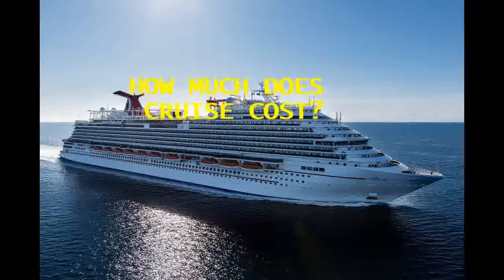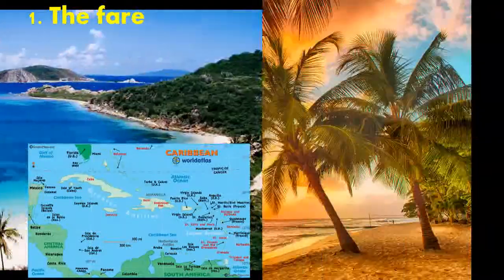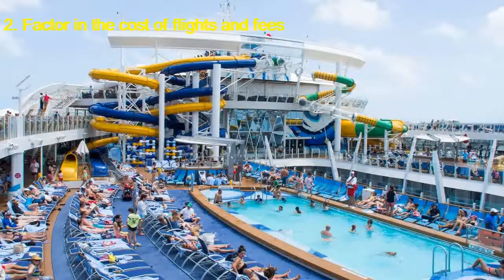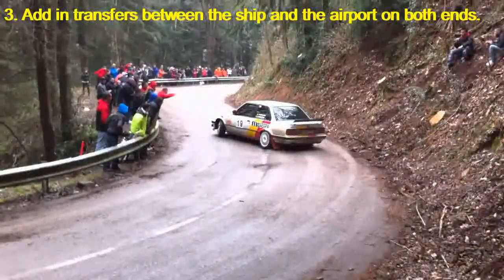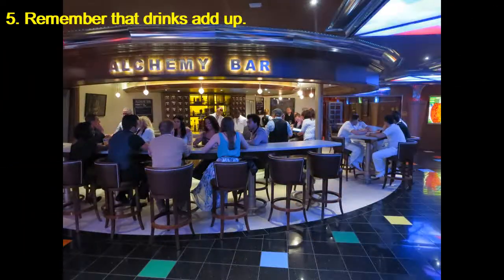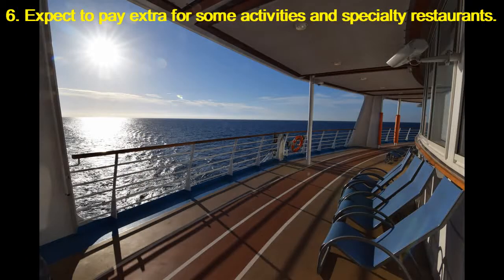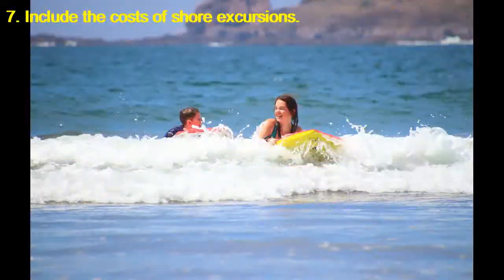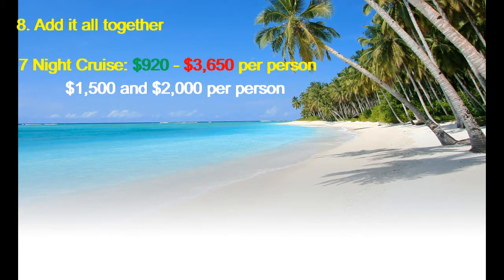How much does cruise cost?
Cruise fares can be really enticing, with weeklong sailings routinely advertised for less than $75 per person per day, especially in the Caribbean. Unfortunately, the advertised fare does not accurately represent total cost of a cruise. There’s still no doubt that a vacation at sea is a great value, but how much does a cruise really cost? To make sure you budget the right amount for your vacation, check out our tips to help figure out the total cost of your cruise before you book.